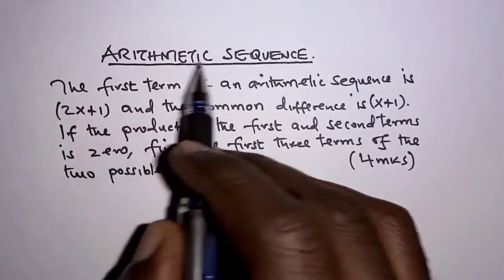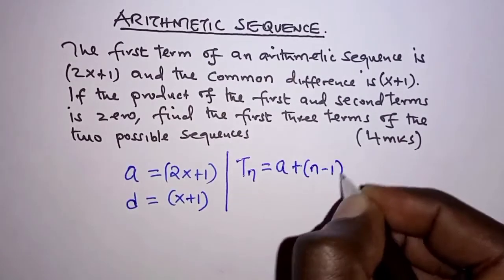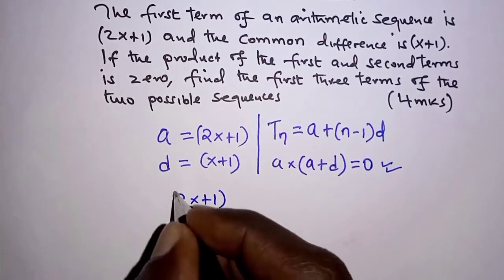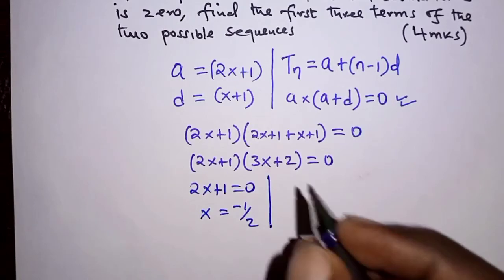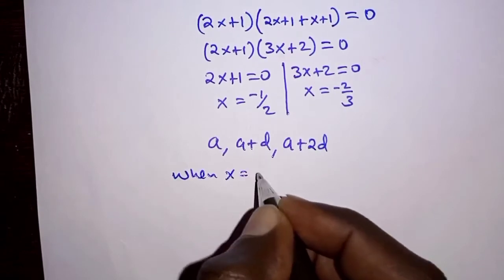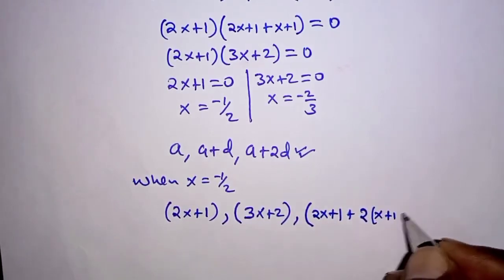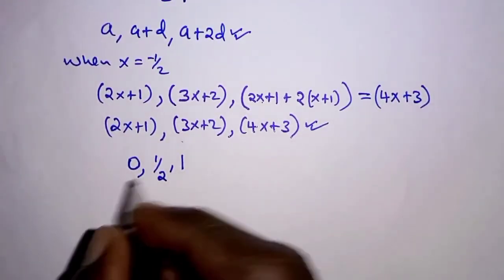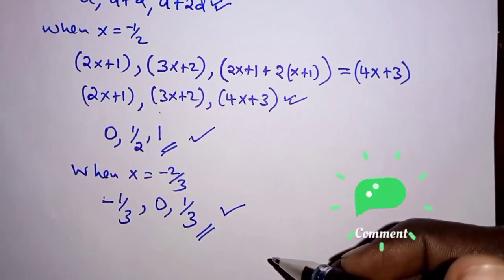ARITHMETIC SEQUENCE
The first term of an arithmetic sequence is (2x+1) and the common difference is (x+1).
If the product of the first and the second terms is zero, find the first three terms of the two possible sequences.

Please let me know your thoughts about this video in the comments section.